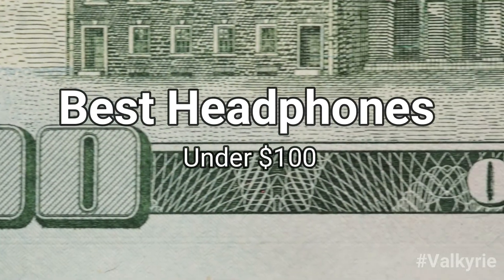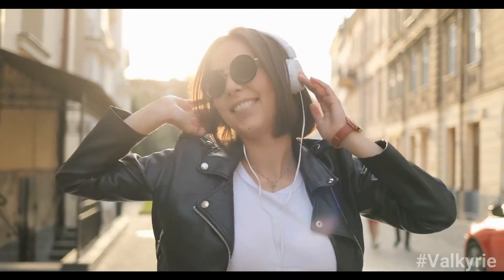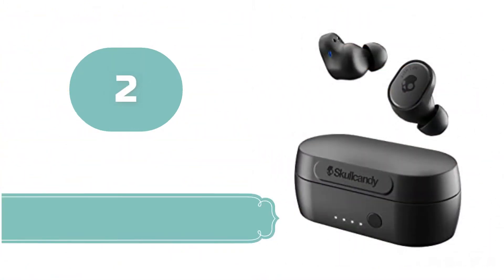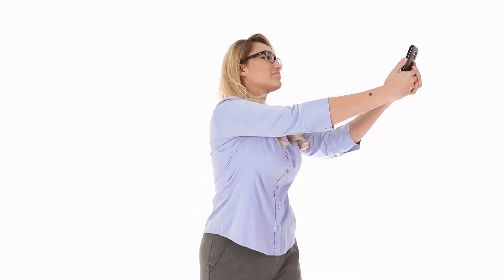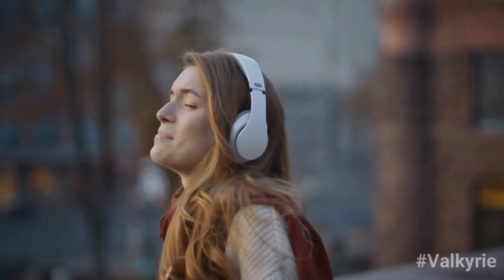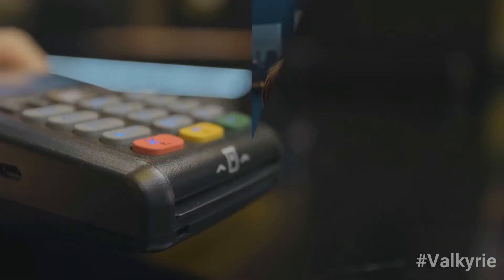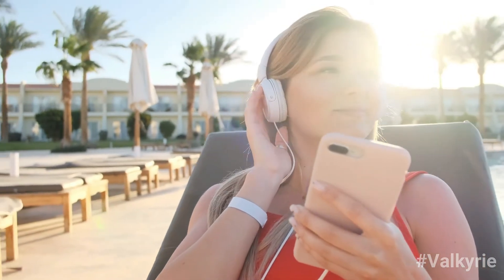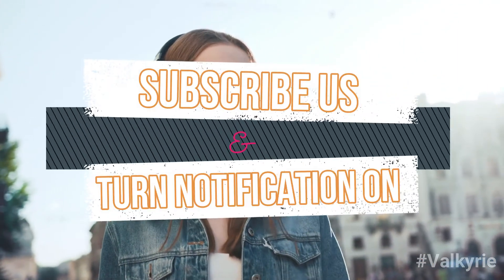Best Headphones Under $100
1. Jabra Elite 45h
2. Skullcandy Sesh Evo
3. Sony MDR-7506
4. Puro BT2200
5. Anker Soundcore Life Q20

1. Jabra Elite 45h
The Jabra Elite 45h earphones pack inconceivable execution into a reasonable bundle. This on-ear pair sounds incredible, is lightweight and agreeable to wear for quite a long time, and has controls that are anything but difficult to learn and utilize. The receivers convey heavenly lucidity for calls and video visits, and you get throughout 50 hours of listening time per full charge.

2. Skullcandy Sesh Evo

Most obvious remote earbuds under $75 come burdened with a lot of bothers—issues, for example, signal drop, obstruction, horrible sound quality, awkward fit, wonky (or missing) controls, and disgraceful craftsmanship, all of which will in general nullify the sensation of opportunity that totally remote earbuds guarantee.

3. Sony MDR-7506
Incredible for any audience (or for artists, podcasters, or recording lovers) who needs an exceptionally exact arrangement of earphones. They're moderate and put your well deserved money toward extraordinary sound quality instead of additional items like Bluetooth or commotion dropping.

4. Puro BT2200
The hands-down top choice of all our child analyzers, which implies your little ones will be bound to utilize them. The BT2200 will fit children from 2½ to 11 years of age serenely (they even fit our adult earphone master, Lauren Dragan), so you can purchase these earphones.

5. Anker Soundcore Life Q20
This pair is successful enough to have an observable effect on sounds, for example, plane clamor and forced air systems. On this pair we estimated a normal decrease of 18.7 dB, which is amazing for earphones at this cost and will help offer some relief from noisy murmurs so you can tune in to your webcasts at a sensible volume. Solace is significant in any event, for spending commotion dropping earphones.